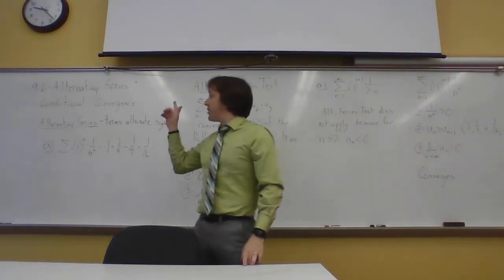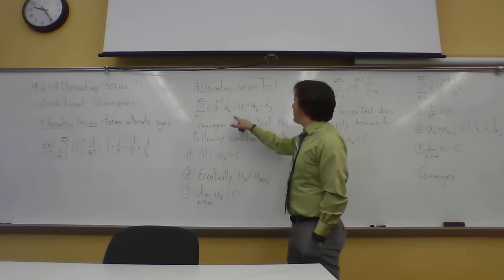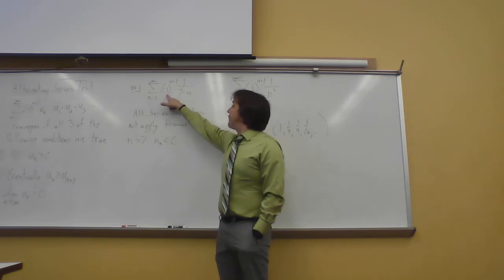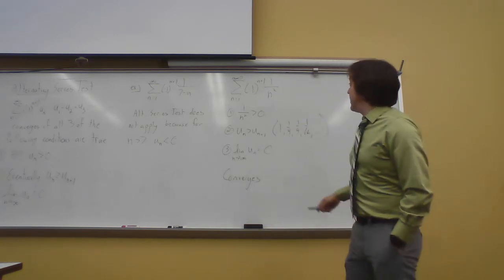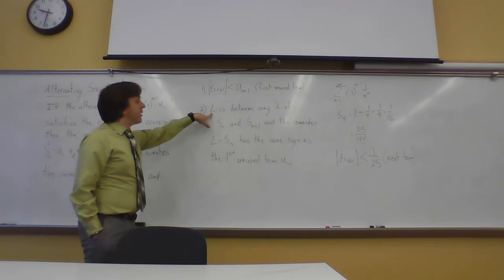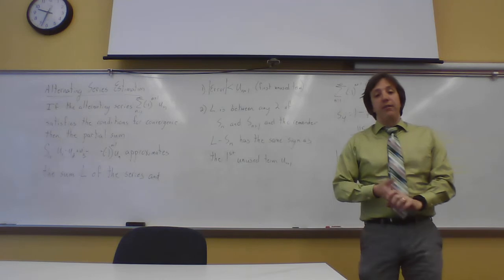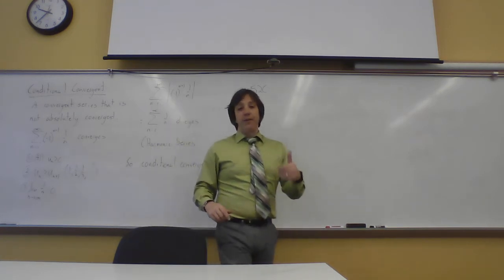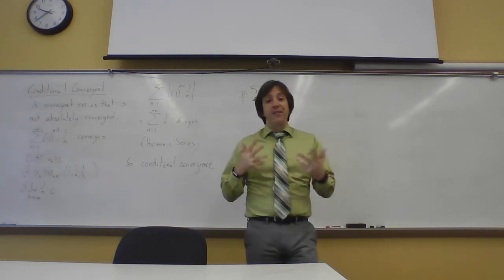Calculus 9.6 - Alternating series